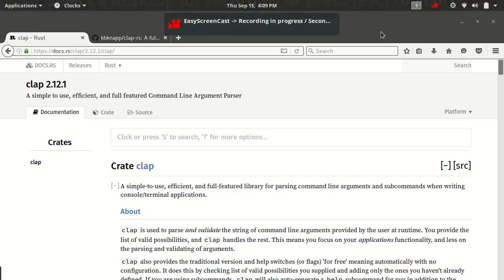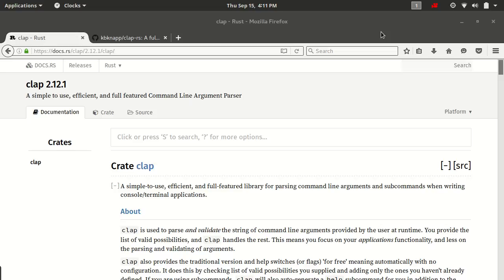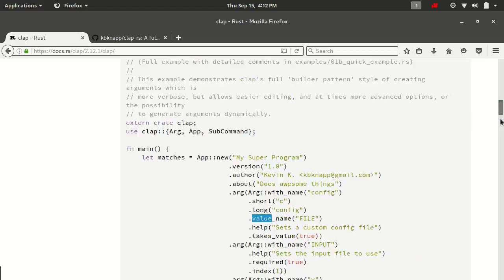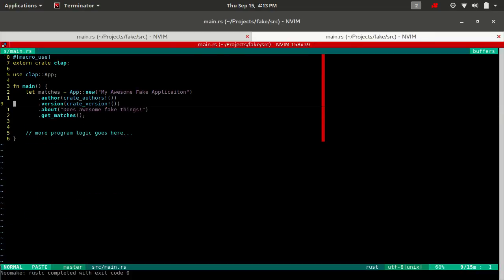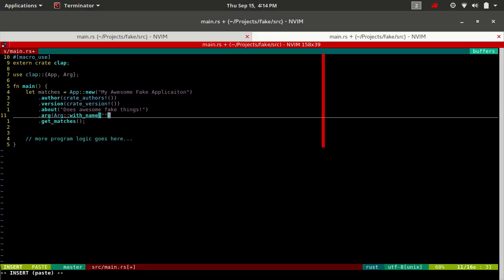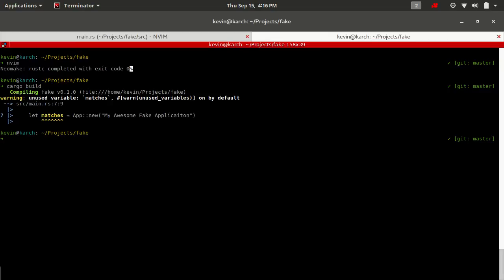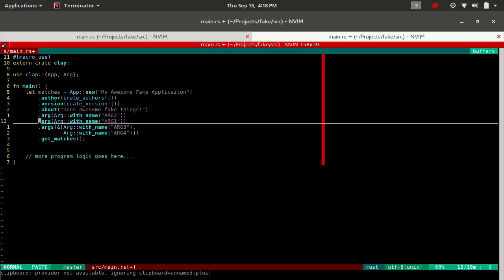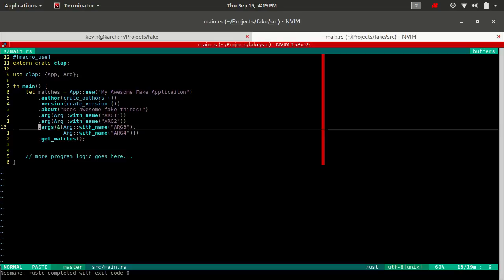Argument Parsing in Rust v2 E04 Args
In this video we speaking about arguments in general and how to use them in clap

* Arg struct
* App::arg
* App::args
* Arg::with_name